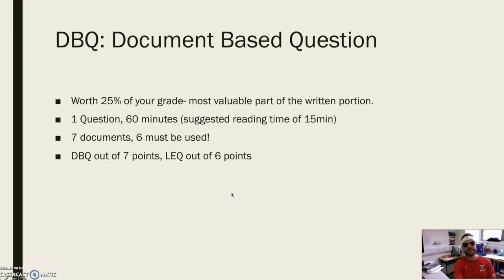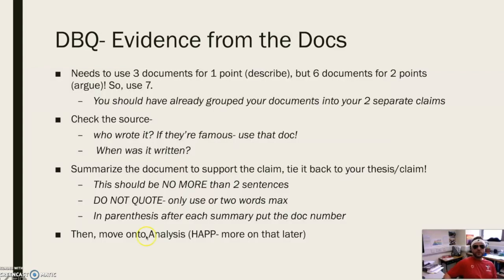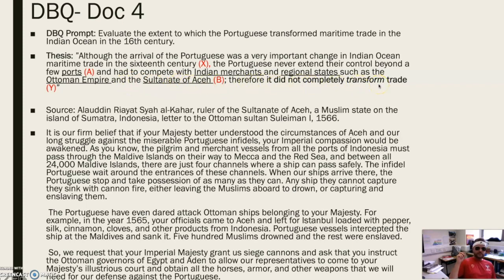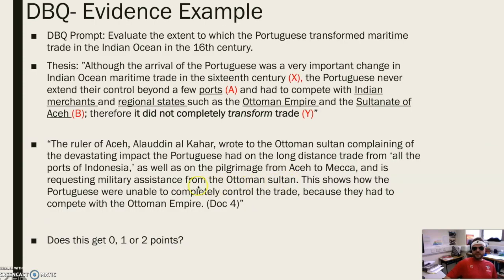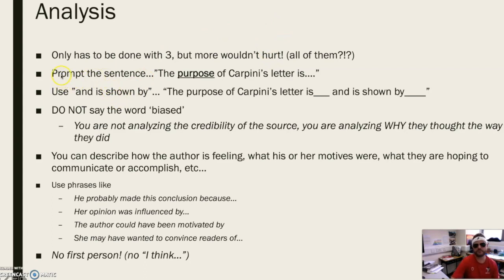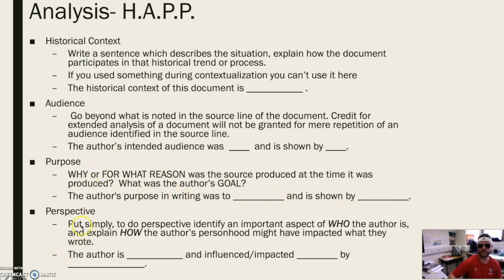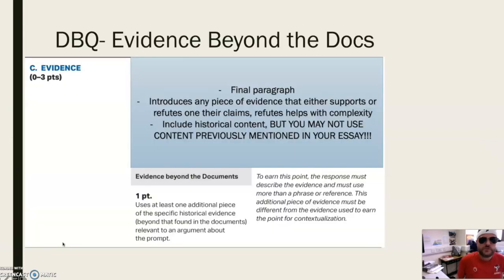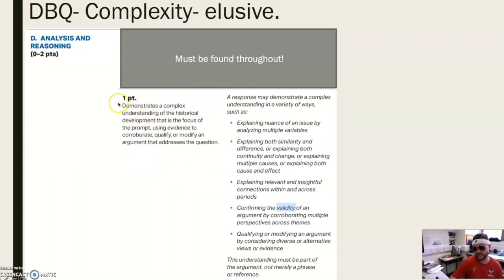DBQ Evidence, Analysis, Extra Evidence, Complexity- sped up